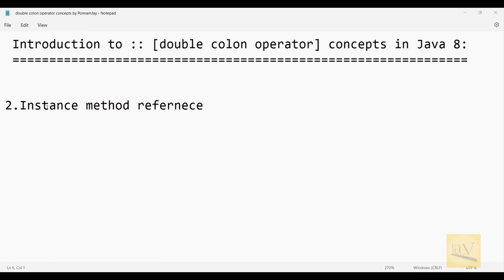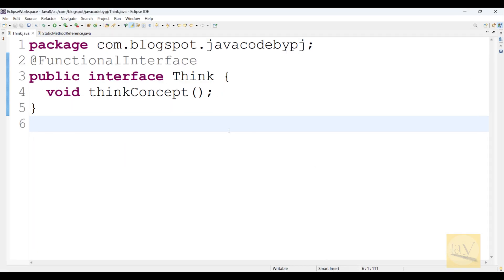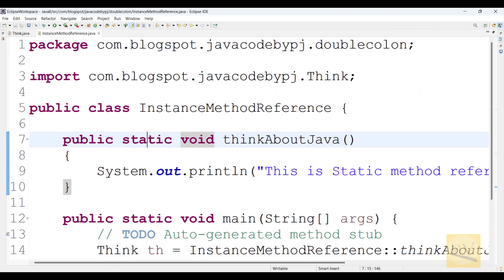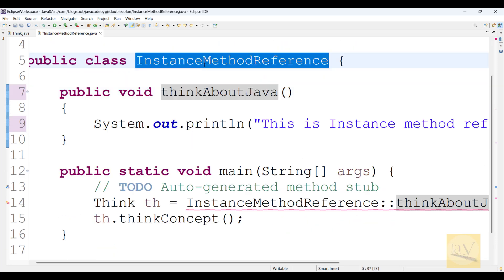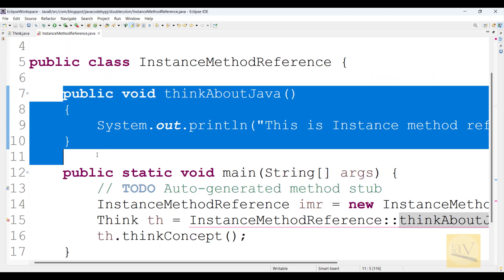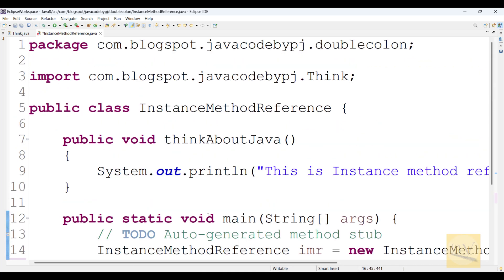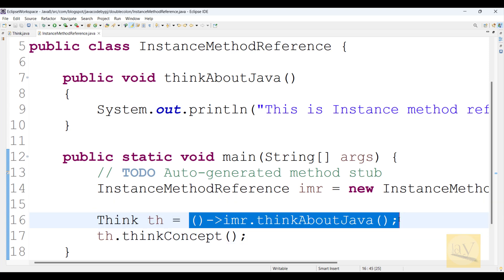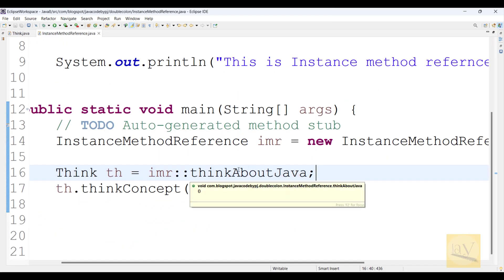Instance method reference using double colon operator | Java 8 by Ponnam Jay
In this video; I explained about instance method reference using double colon operator